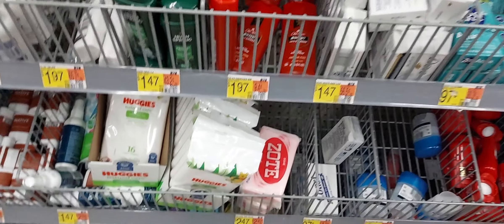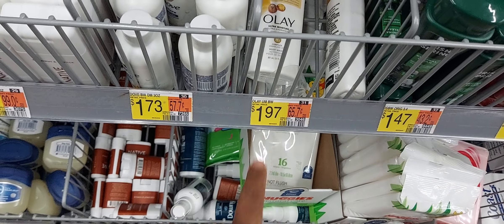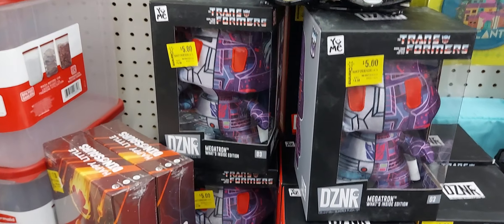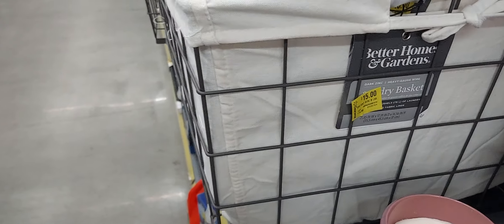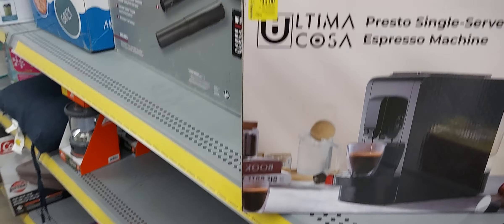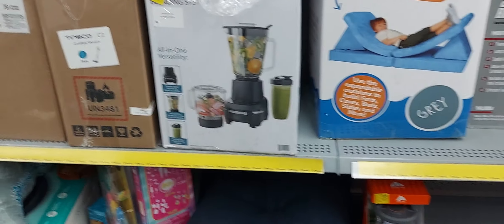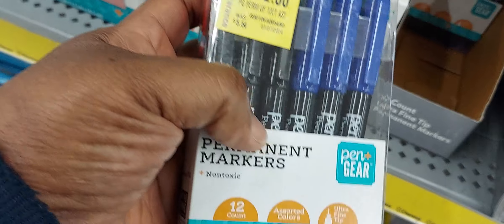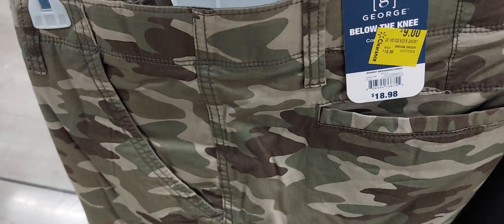Walmart💙....pt.1 Ibotta🔥clearance💰 groceries🛒